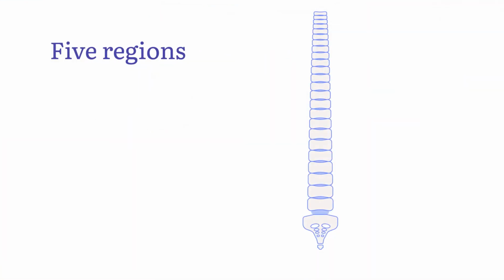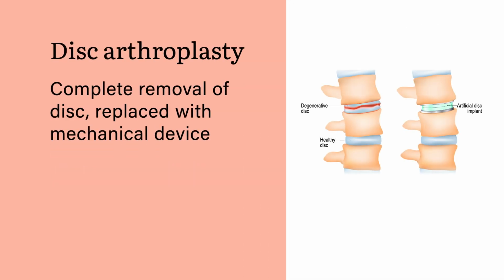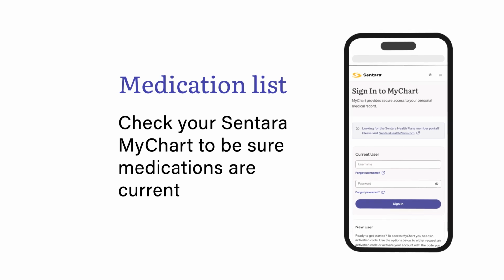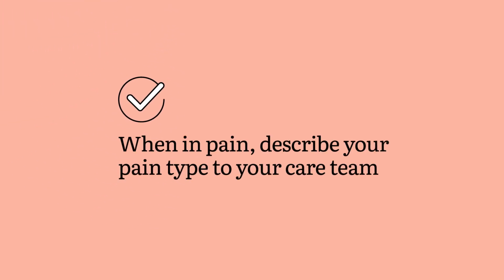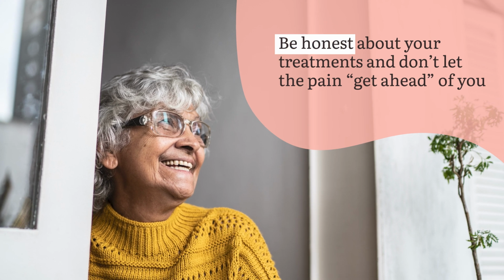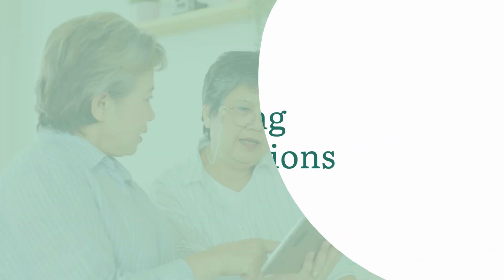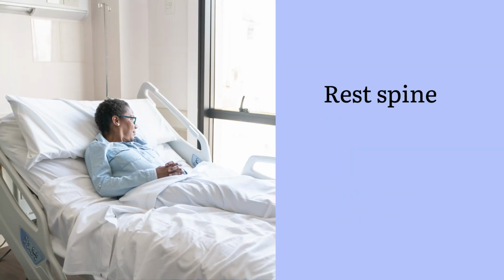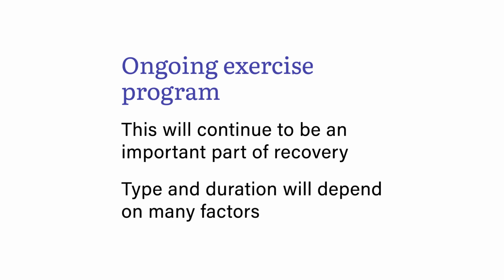Sentara Spine Center - Preoperative Education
Learn more about common spine surgeries and how to prepare for your upcoming spine surgery. The video includes pre-op details, medication guidance, medical clearance instructions, what to expect on the day of surgery and recovery, and postoperative (post-op) care.